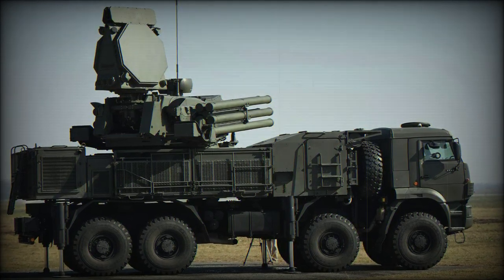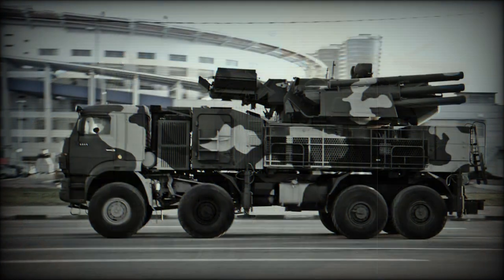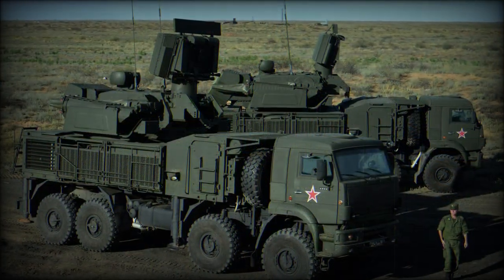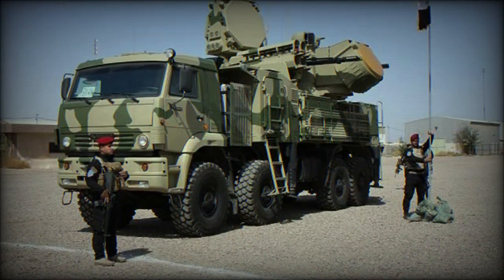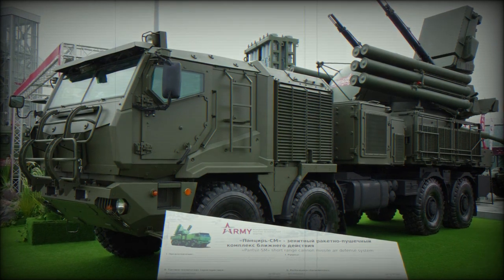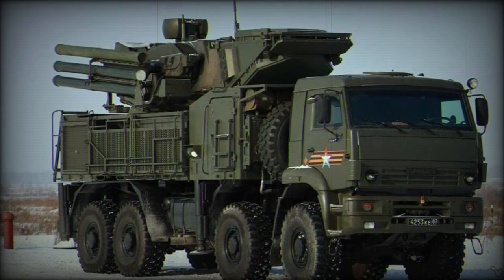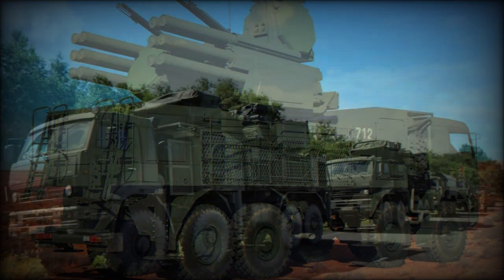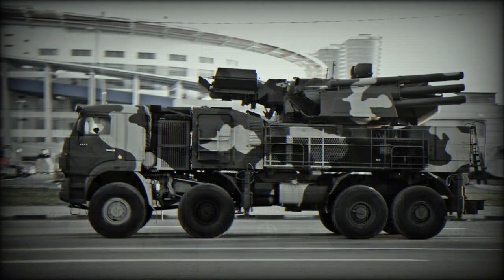SA-22 Greyhound / Pantsir-S1 Mobile Self-Propelled Anti-Aircraft System (SPAAS)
With ever-increasing capabilities being found in existing and next generation aircraft comes a desperate need for armies of the world to develop evolved air defense solutions. Such is the case with the Russian-originated "Pantsir-1", known to NATO as the "SA-22 Greyhound", a short- / medium-ranged, 8x8 wheeled, Self-Propelled (SP) Surface-to-Air Missile (SAM) system. The weapon system has been in active service (albeit in limited numbers) since 2003 and currently serves the Russian Army through over twenty examples as well as the army of Syria (a long-time Soviet customer). Furthermore, Algeria, Iraq, Jordan and the UAE are reported to have Pantsir-1 vehicles on order while Brazil is mentioned as a possible Pantsir-1 candidate in the near future. A naval version of the Pantsir-1 is also planned with the end-goal to equip various Russian naval destroyer warships and similar vessels with the potent defense product.